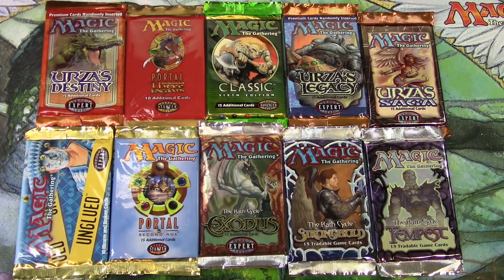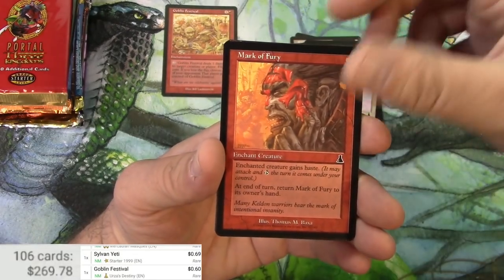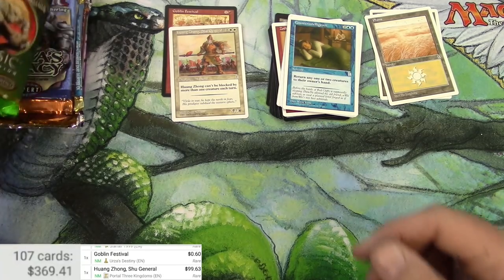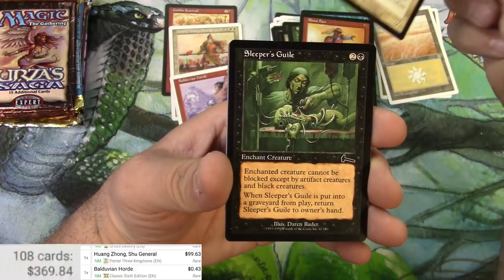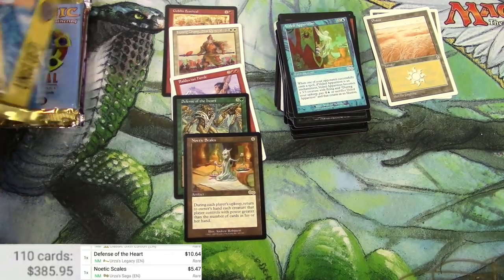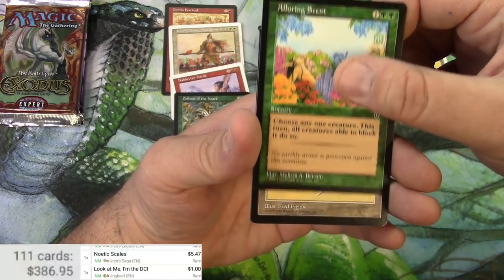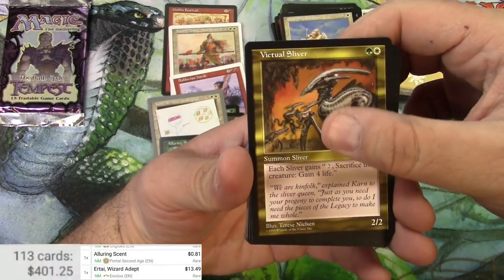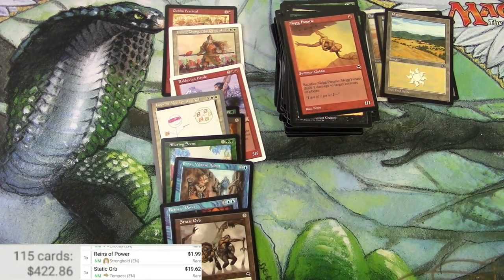Opening Every MTG Pack EVER! (Almost) Part 11: Urza's Destiny - Tempest